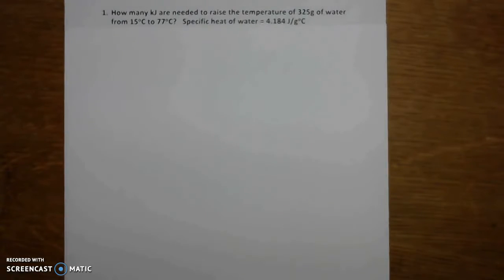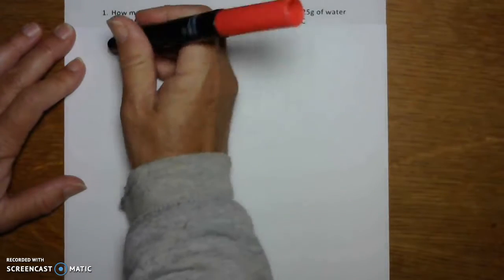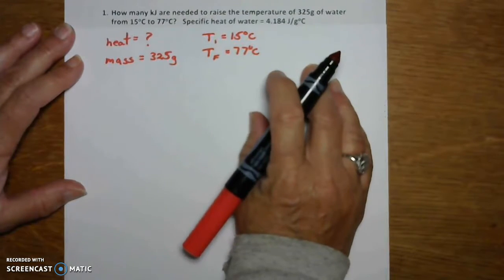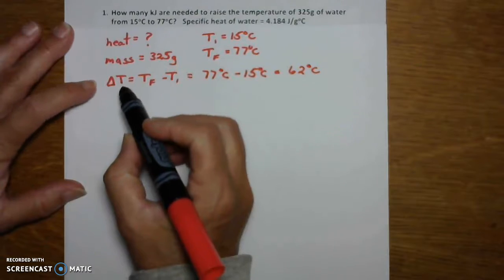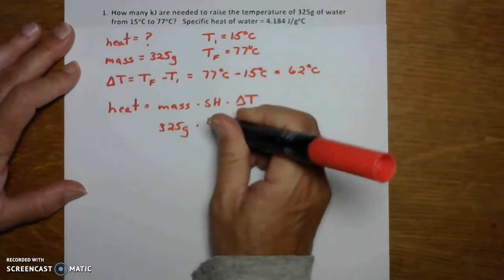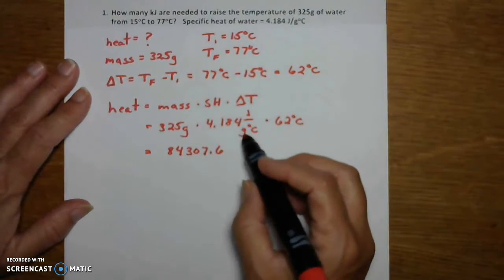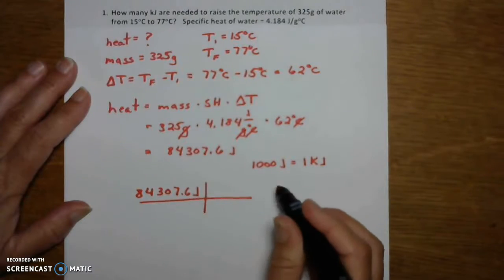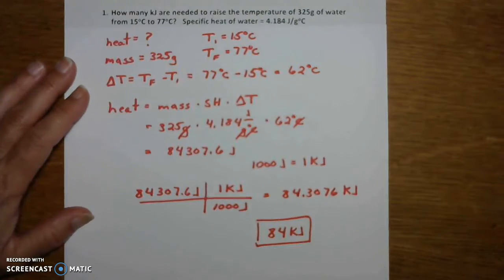3.6 Specific Heat a